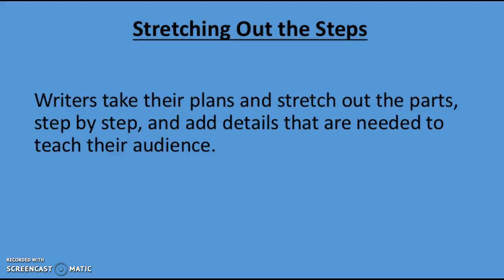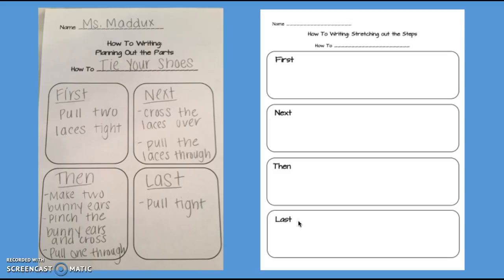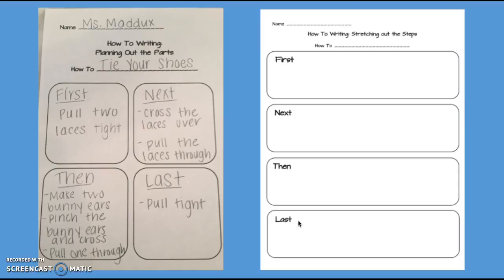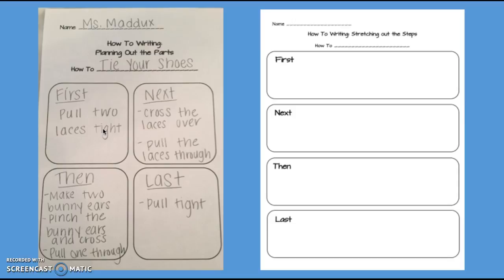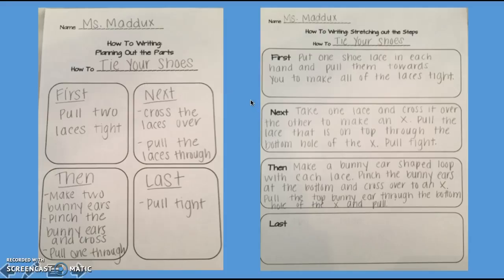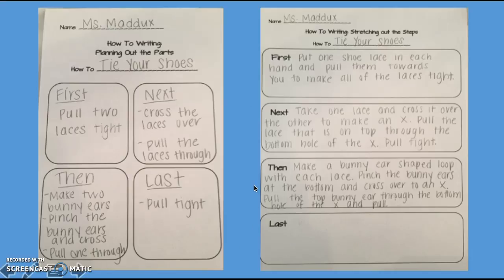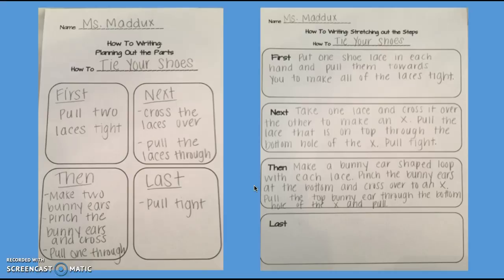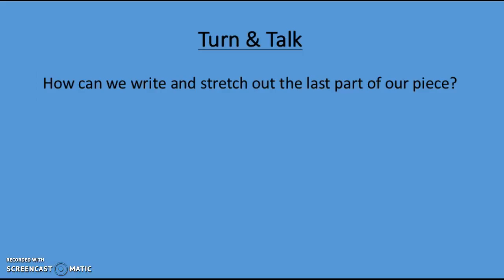Stretching Out the Steps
Writers take their plans and stretch out the parts, step by step, and add details that are needed to teach their audience.